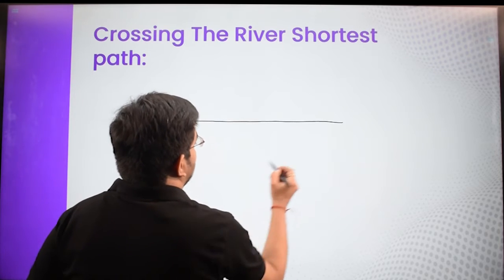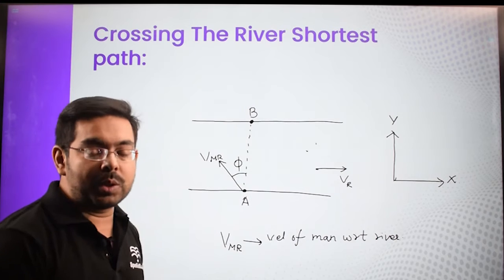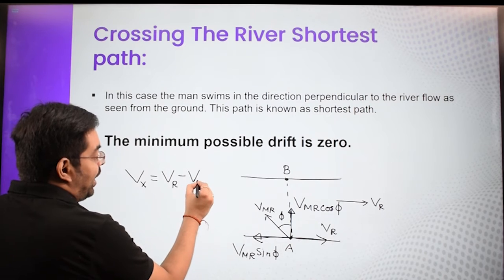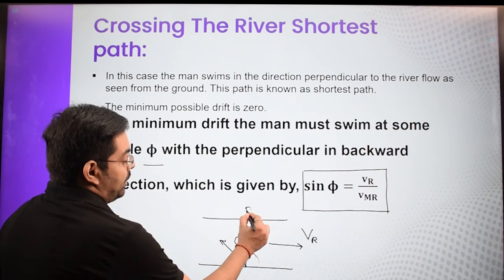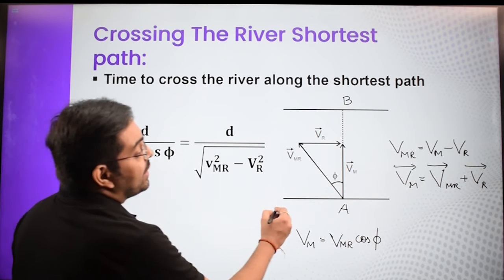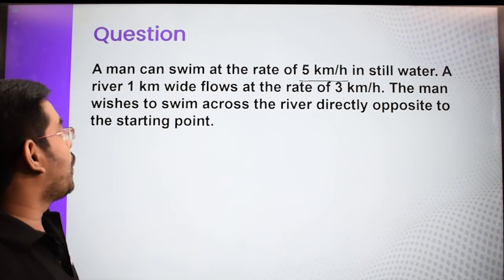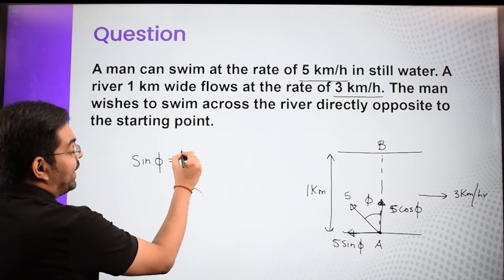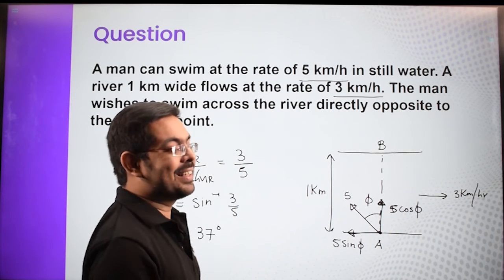JEE/NEET || Class 11th Kinematics || Relative Motions-Part-VI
In chapter Kinematics of CBSE class 11 Physics, we discuss about Relative Motion in a river flow and various other properties related to river in details.

Please watch the entire video lecture for a better and clear understanding of this key topic of Physics class 11.

This video lecture is hosted by Vaibhav Singh.